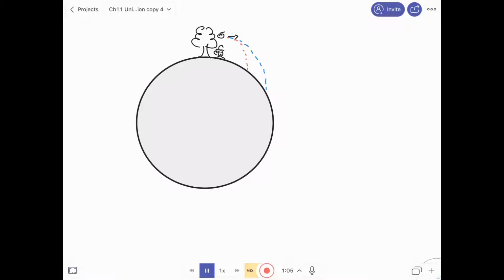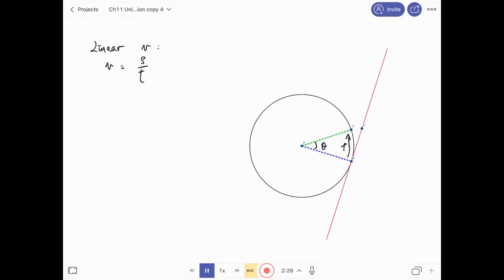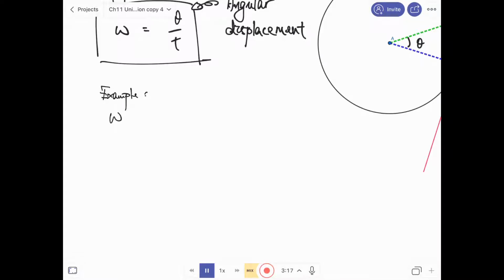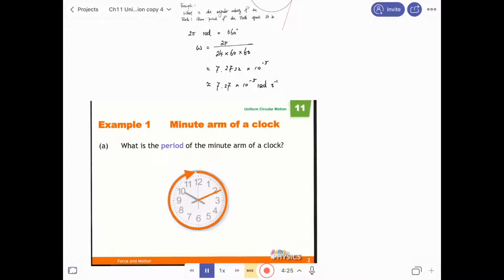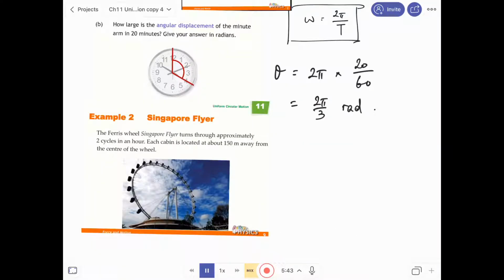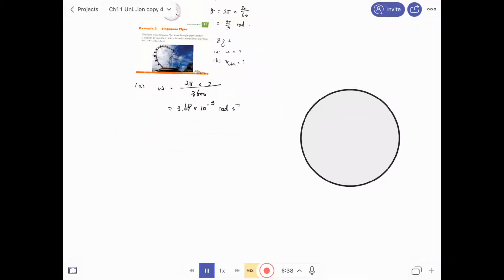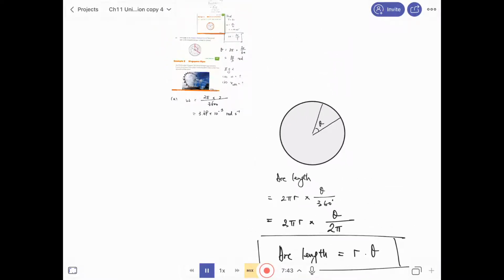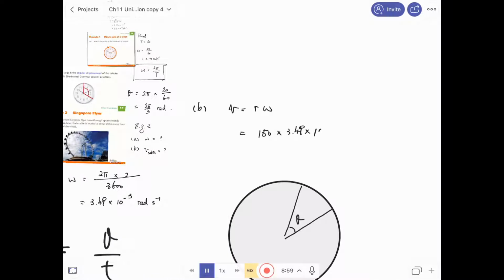Ch11 Circular Motion L1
Angular velocity and linear velocity